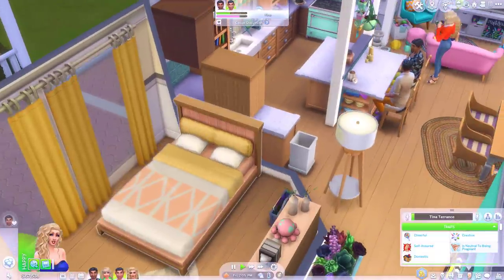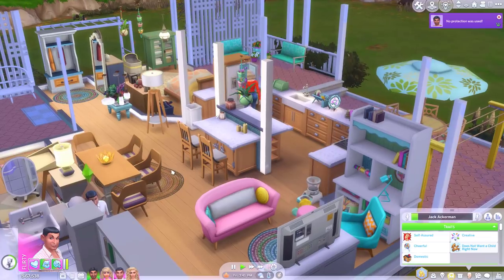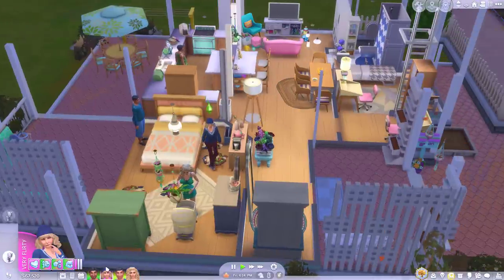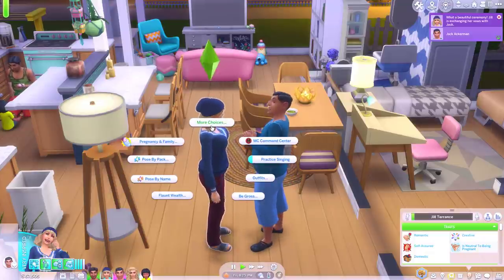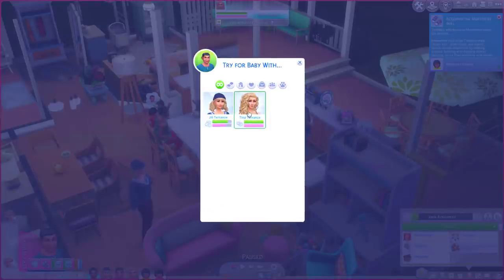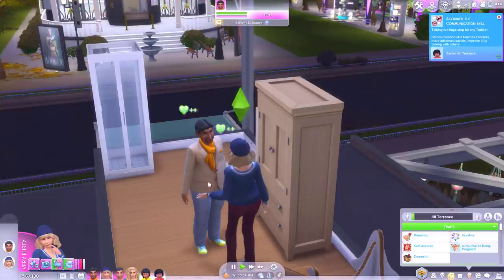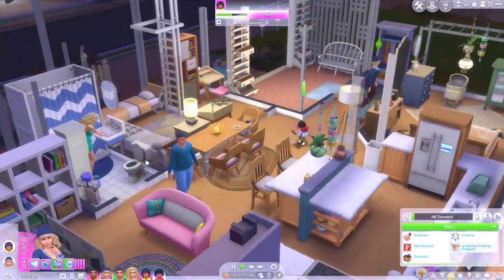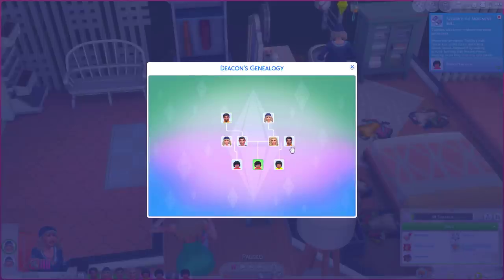How badly can I screw up the family tree of these sims? Pretty badly it turns out!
I have done quite a few genealogy challenges in the sims 4 already at this point, but I’m now convinced that I have developed some kind of addiction to trying to screw up the family tree’s of my sims in the sims 4.
I really tried to go all out this time, I kept things simple, starting off with just 4 sims and then just went to town on the old woohoo and baby birthing!
Have you tried to screw up your sims family tree in the sims 4? How did that go? I’d love to know in the comments!
If you enjoyed my ‘How badly can I screw up the family tree of these sims?

10 mods that make Teens more fun to play in The Sims 4! //Sims 4 Teenagers

Thanks again for watching my ‘How badly can I screw up the family tree of these sims?